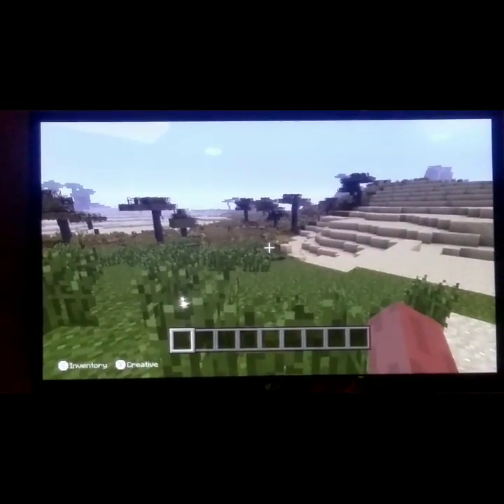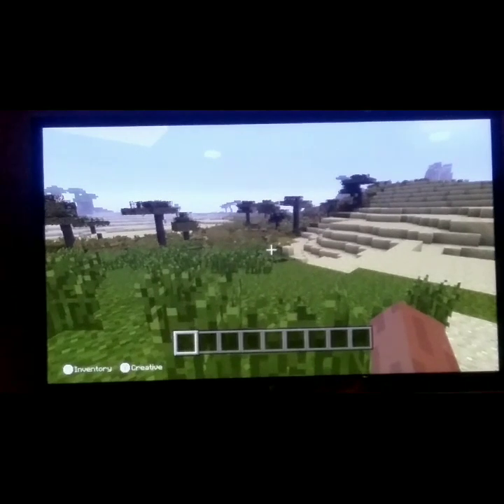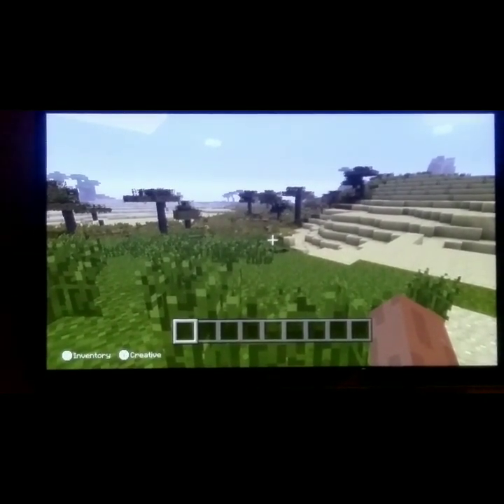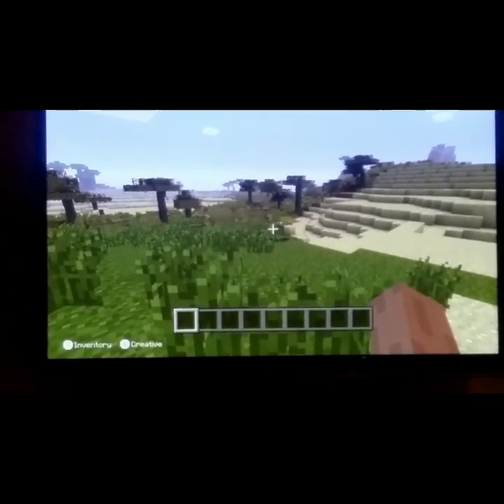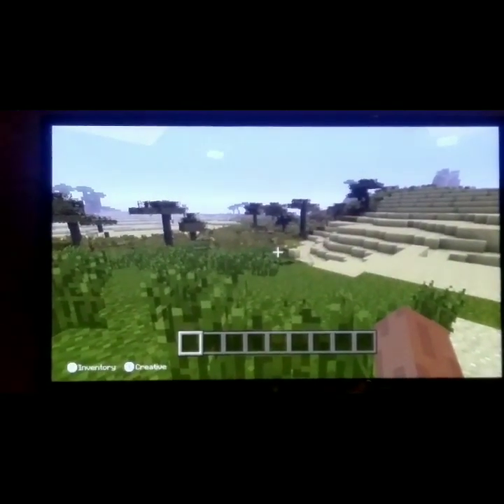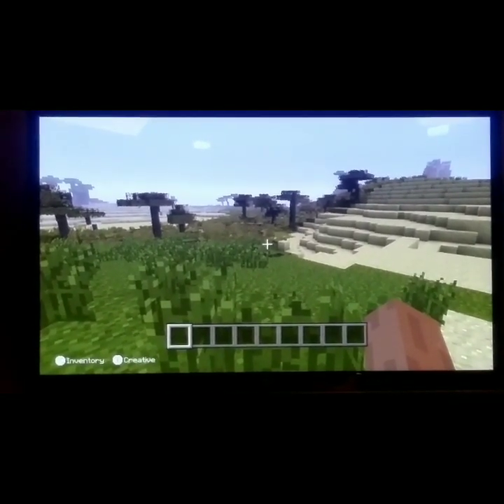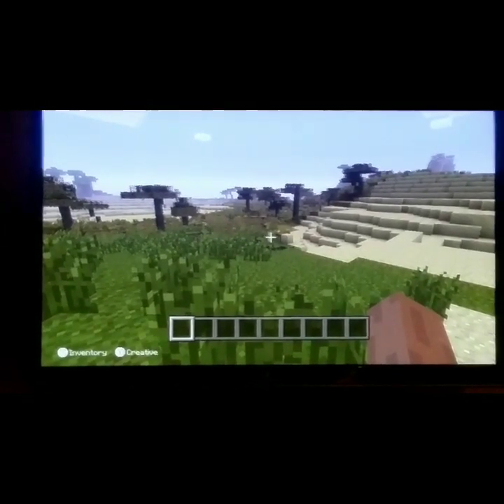Inside and out